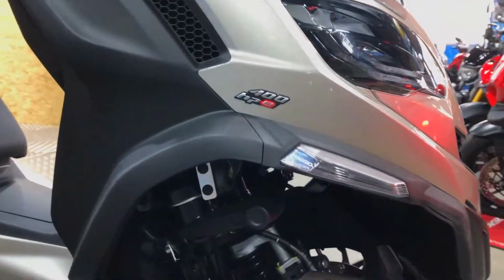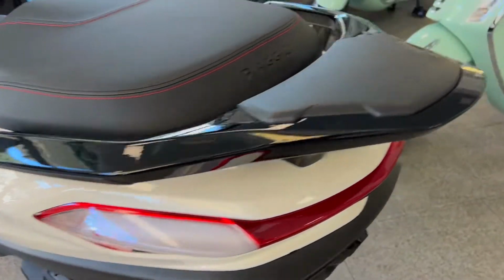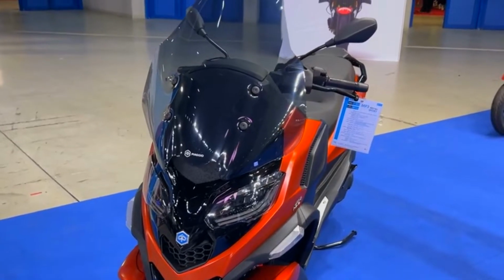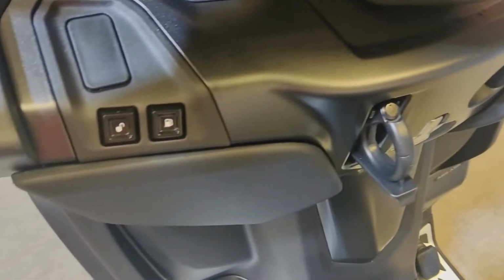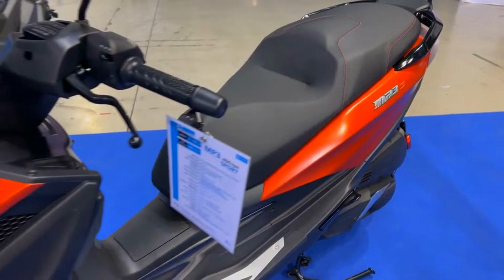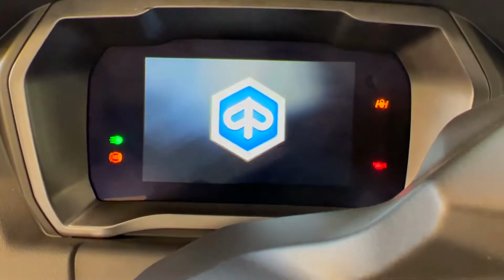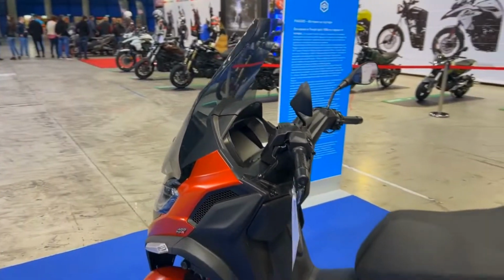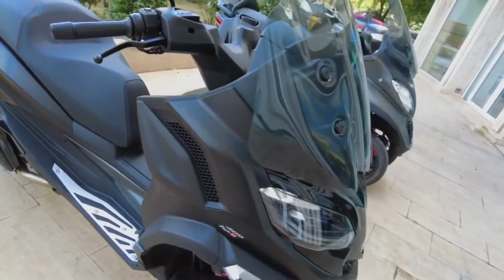MP3 400 HPE, Provides A Rare Combination of Safety and Fun | 2023 Piaggio MP3 400 HPE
By 2023, Piaggio will dramatically increase the number of MP3 models available, including the MP3 400 HPE and Sport 400 HPE. The MP3 is equipped with twin 258mm discs at the front, 240mm disc at the rear and ABS coverage all around.